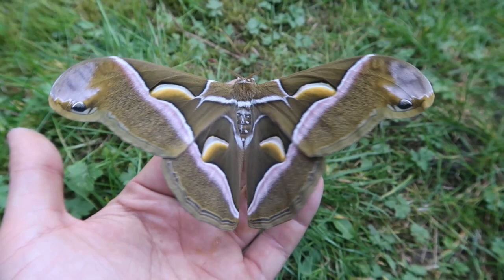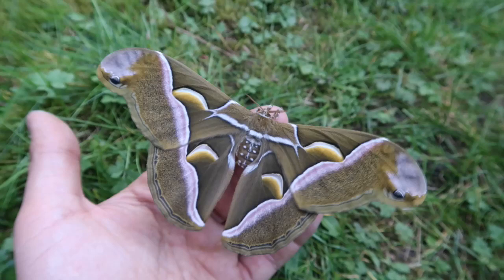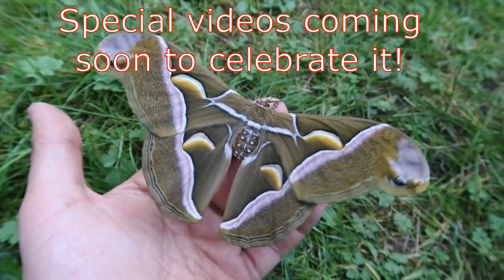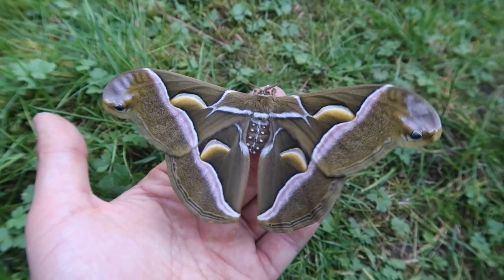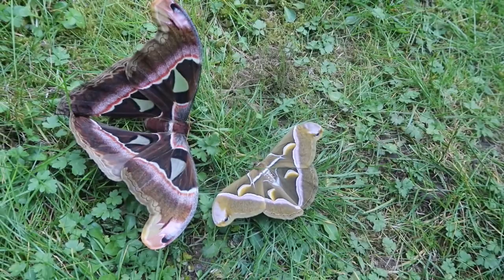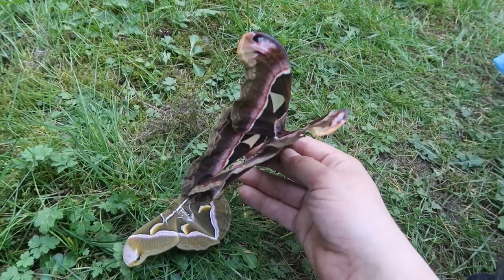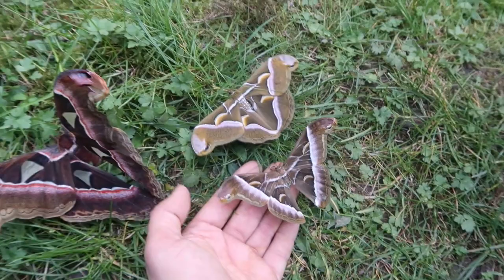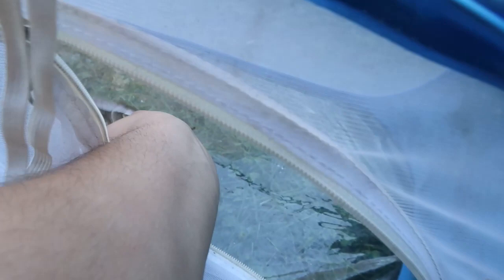Beautiful moths! Samia cynthia + A quick thank you (10.000 subs!)